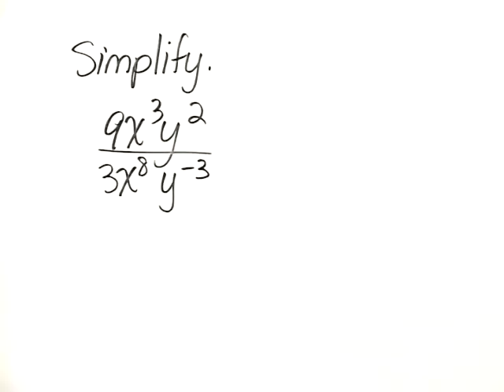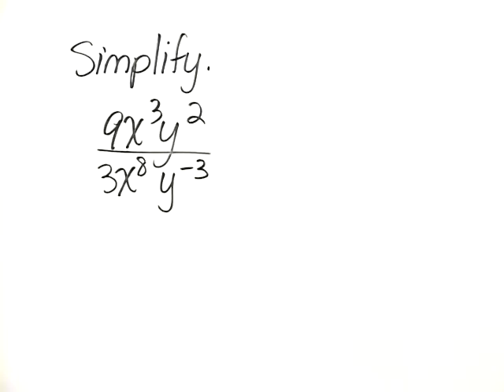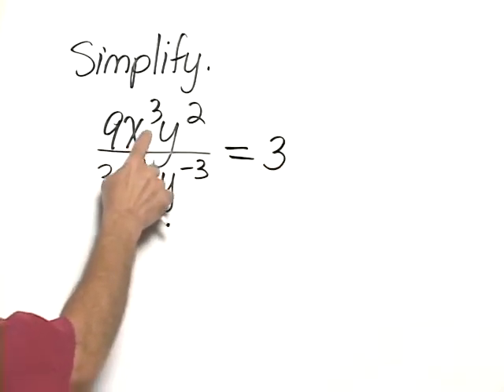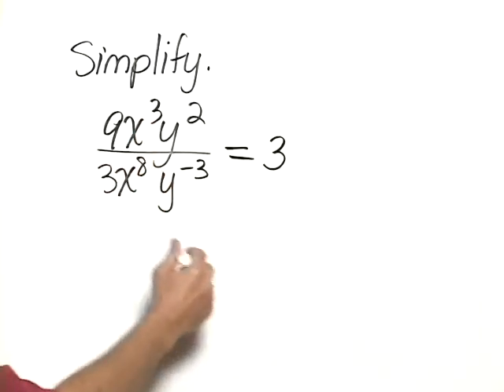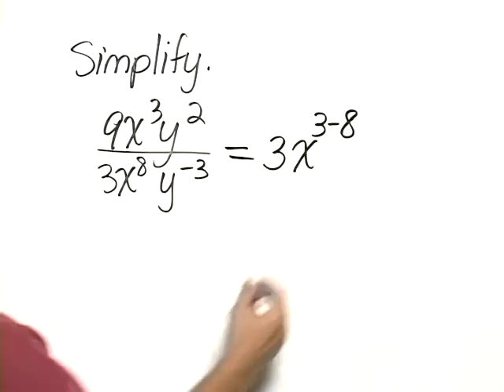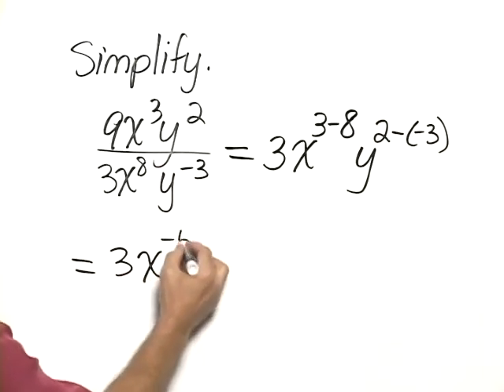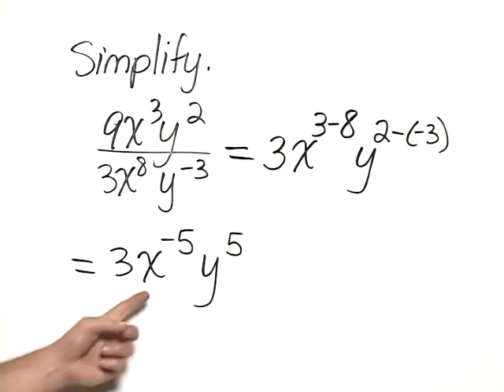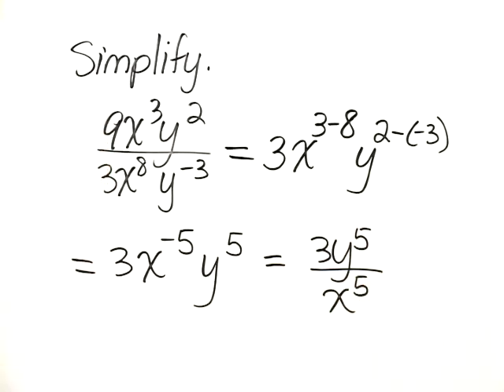Bittinger ElemInter C&A Ch4 Ex 12